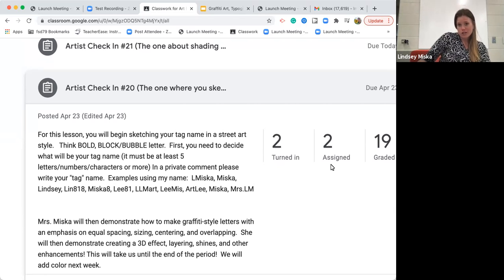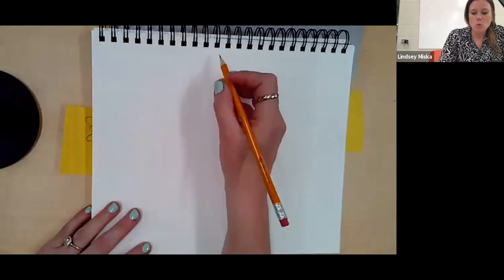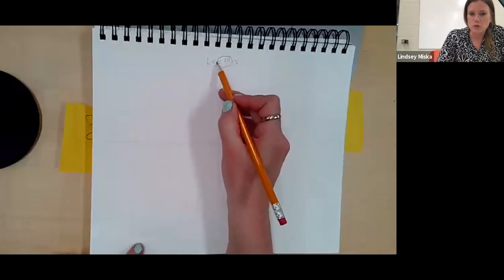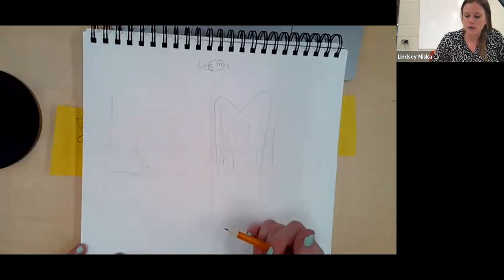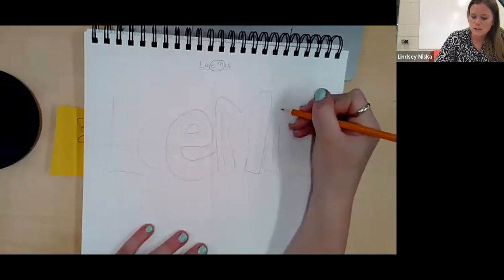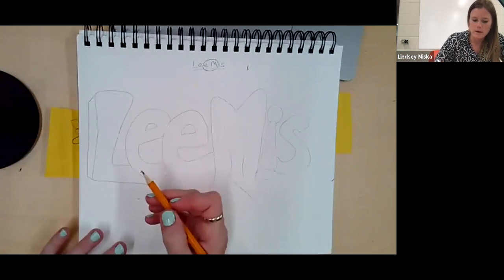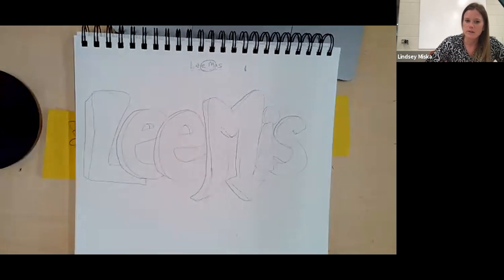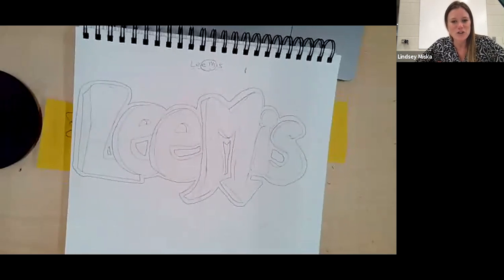Part 2: Graffiti Art: Art Factory: ARTIST CHECK IN #20